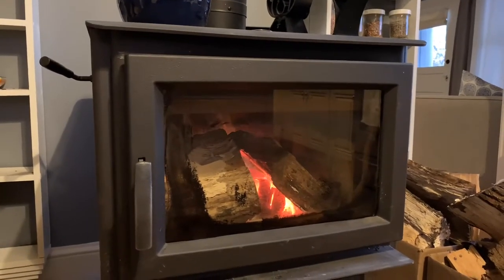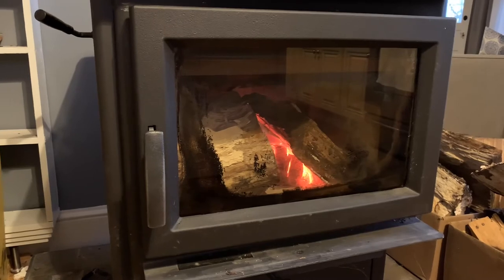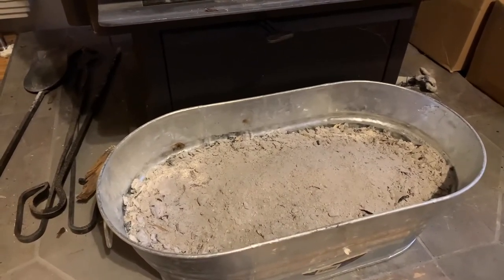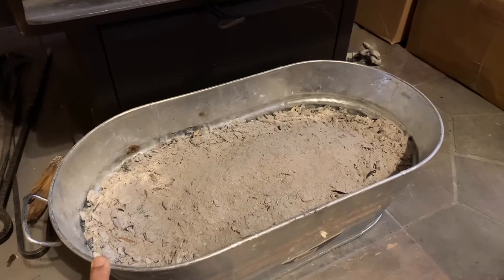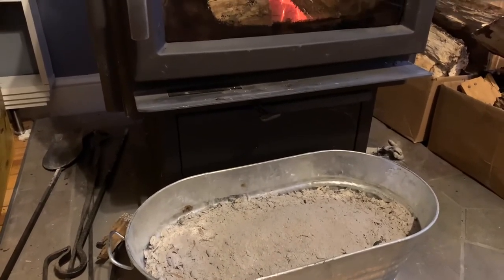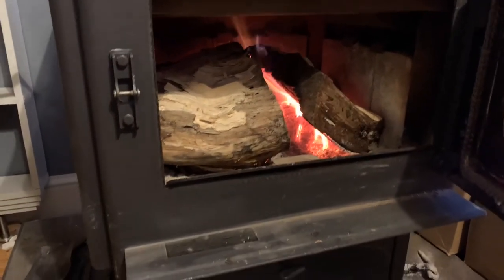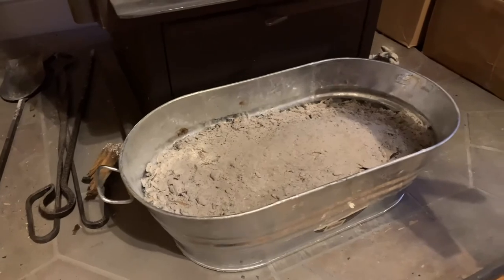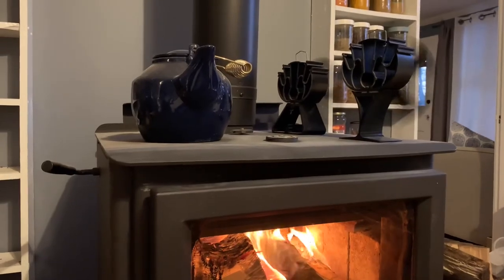Most efficient and inexpensive ash bucket for your fireplace and wood burning stove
Showing the use of most efficient and inexpensive ash bucket that you can have to clean ash from your fireplace and wood burning stove.
Unconventional, but most effective.